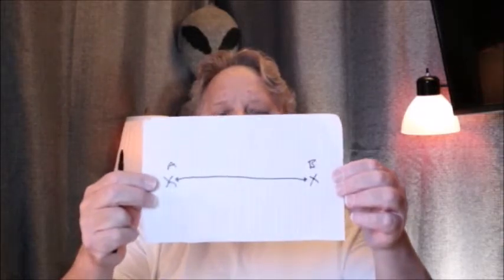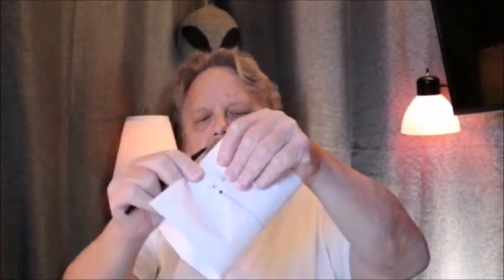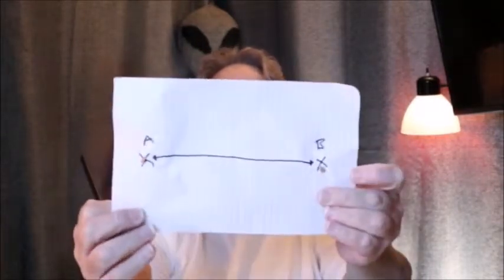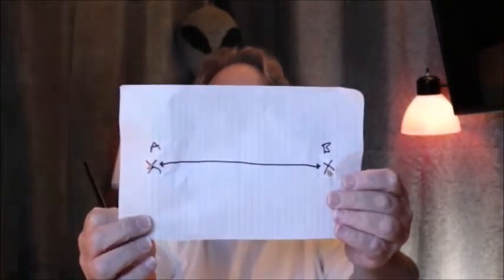Explanations-Traveling By Bending The Space Time Fabric-By Michael Davis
Explanations
Traveling By Bending The Space Time Fabric
By Michael Davis